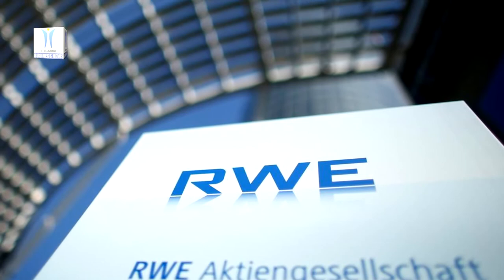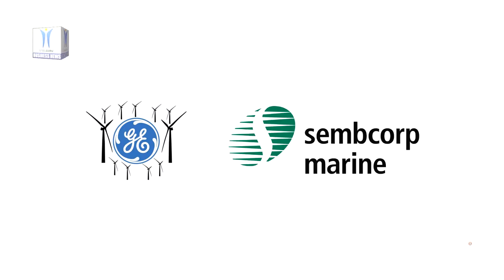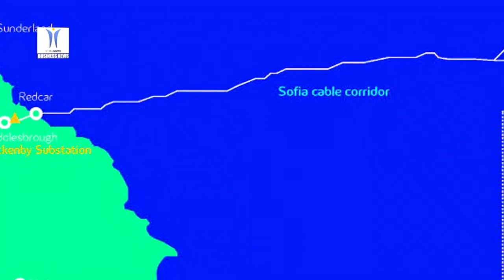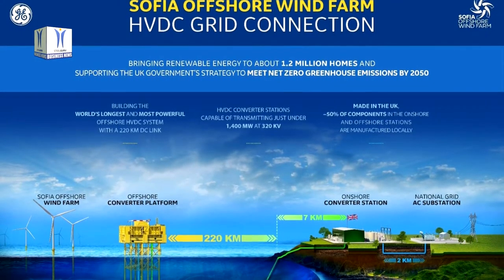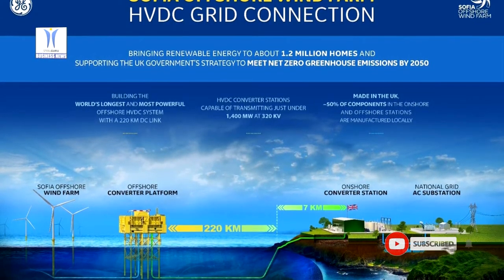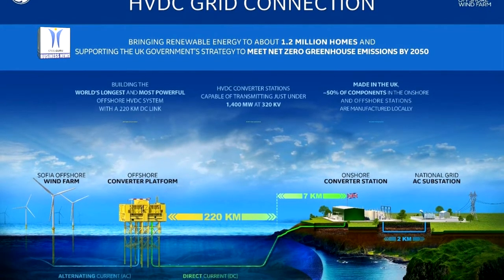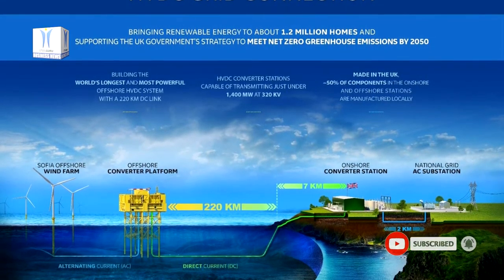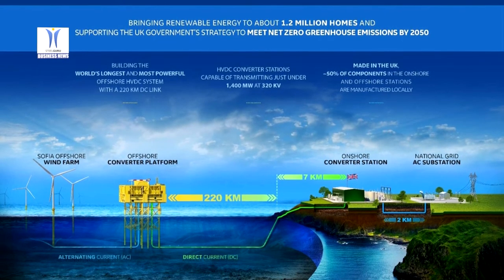RWE Chooses GE Renewable Energy’s Grid Solutions & Sembcorp Marine for Sofia Offshore Wind Farm Elec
RWE has moved a step closer to the realisation of its 1.4 gigawatt Sofia Offshore Wind Farm with the selection of the preferred suppliers for the project’s high voltage direct current transmission system. A specially formed consortium of GE Renewable Energy’s Grid Solutions and Sembcorp Marine is set to supply the state-of-the-art system for Sofia, one of the world’s largest offshore wind farm projects, located on Dogger Bank, the shallow area of the central North Sea, 195 kilometres from the UK coast’s nearest point. As the consortium leader, GE’s Grid Solutions will be responsible for the engineering, procurement, construction and installation of two HVDC converter stations capable of transmitting 1,400 megawatts of power at 320 kilovolts. Innovative converter modules and a new high-tech control system have been deployed for Sofia. It will be the most powerful offshore converter station ever fabricated and will be installed at a point 220 kilometres from shore, so will also be the most remote.

The offshore converter platform will be built and installed by Sembcorp Marine. At the heart of the wind farm, it will comprise 10,000 tonnes topside attached to a jacket foundation piled into the seabed. The onshore converter station will convert the electricity generated by the wind farm to 400 kV, before it enters the national grid.

GE’s Grid Solutions and Sembcorp Marine are starting early design works in July, with the full contract subject to the project’s final investment decision, due in the first quarter of 2021. The HVDC transmission system represents Sofia’s second largest contract and will include the design, manufacture, installation, commissioning and maintenance of the offshore converter platform and the onshore converter station, including all ancillary equipment.

Construction of the wind farm is due to begin onshore at its Teesside converter station site early next year, with offshore construction expected to get underway in 2023. The HVDC transmission system news follows the announcement that Sofia has signed a preferred supplier agreement with Siemens Gamesa Renewable Energy for 100 of its SG 14-222 DD offshore wind turbines, a 14MW design that is 25 percent more powerful than its next largest model.